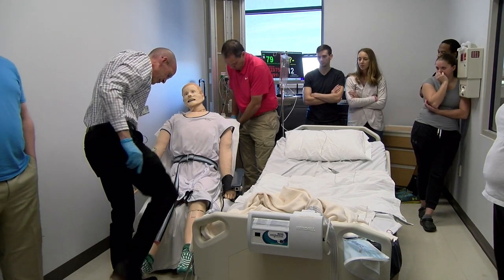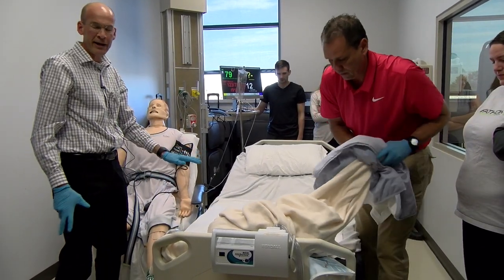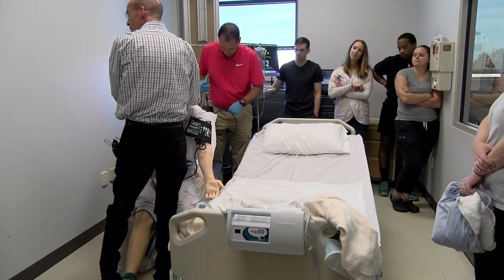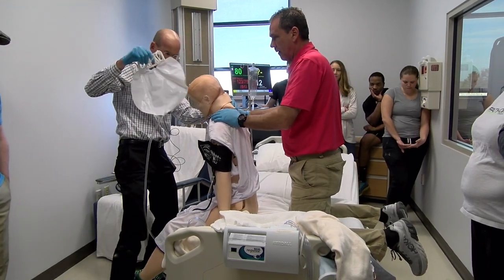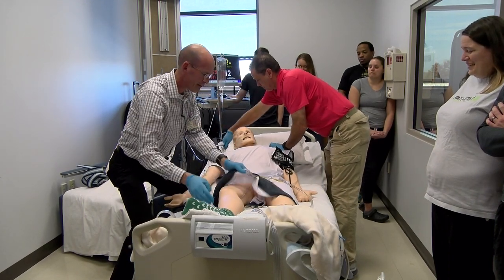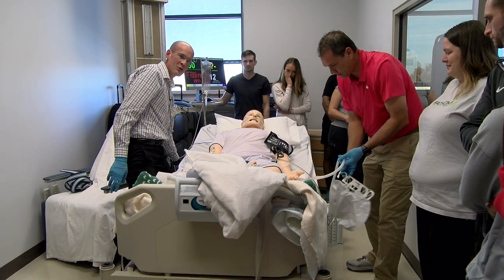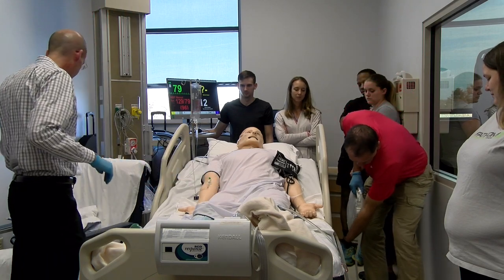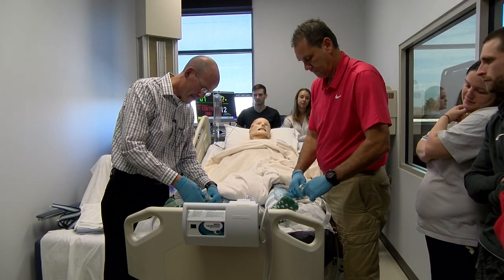PTA 110 Introduction to Physical Therapy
Demonstration of ICU simulation with SimMan by faculty (part 2)